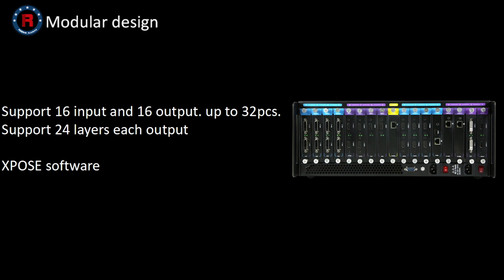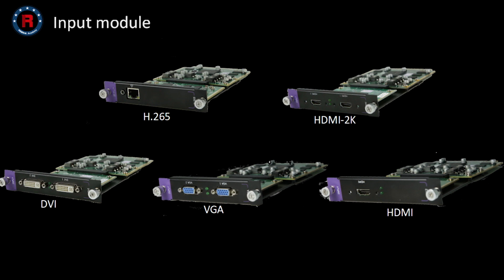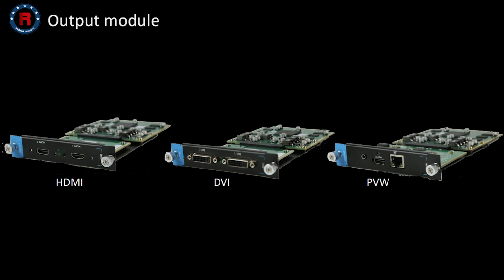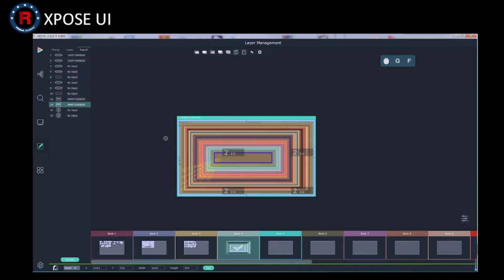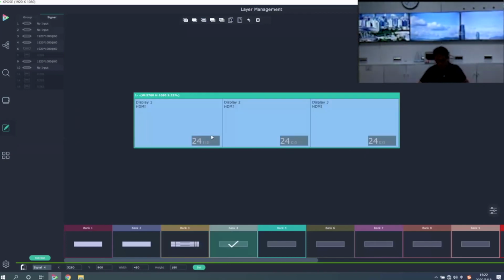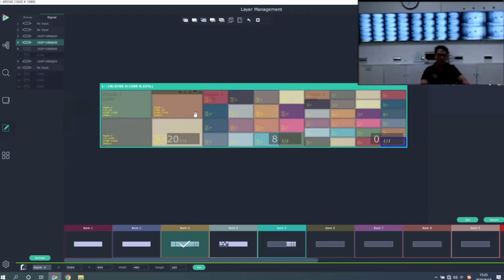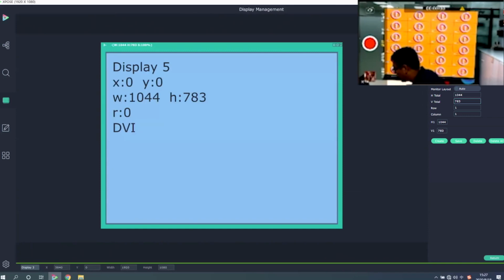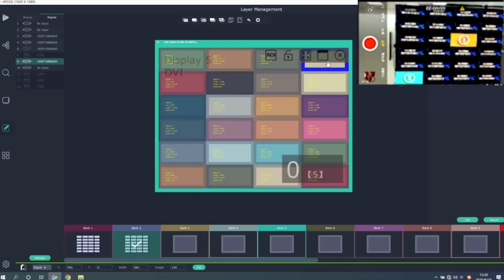Product Introduction: Q16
Session provides and overview of RGBlink Q Series multi-window videowall splicing processors. Learn about and see key features and demonstrations